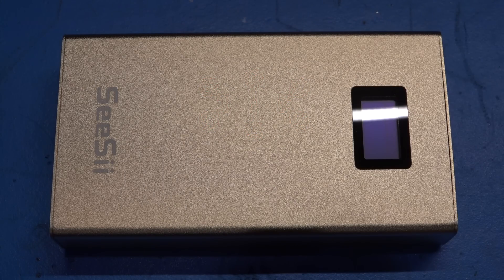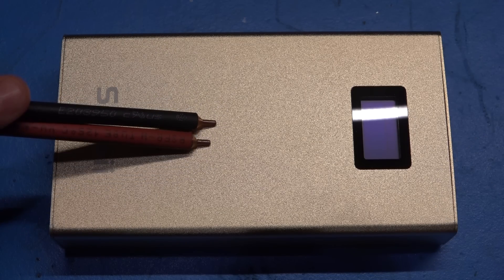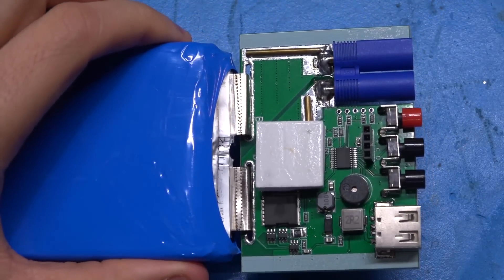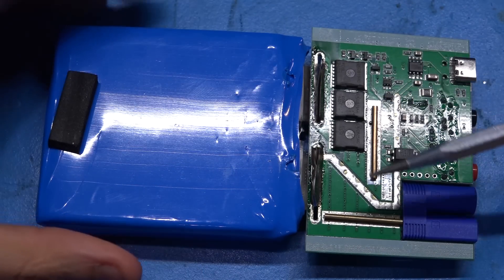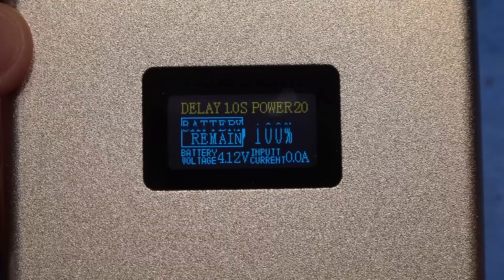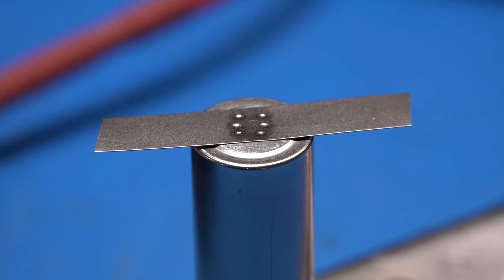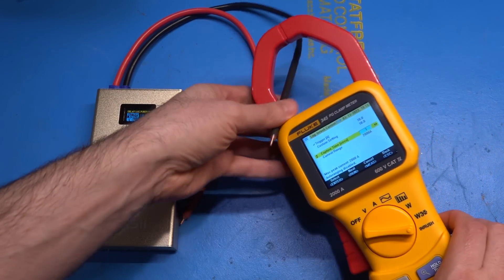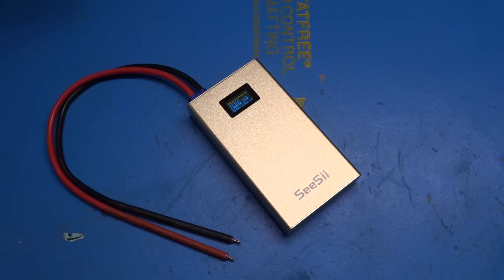TNP #14 - Teardown & Analysis of a Somewhat Dangerous LiPo-Based Mini Spot Welder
In this episode Shahriar takes a look at the a battery-based spot welder which have become fairly popular recently. Due to being mass-produced, some poor corner-cutting schemes can render these devices dangerous. The teardown of a random unit is presented. After improving the safety of the unit, a sample weld is done. The maximum deliverable energy of the unit is also measured.